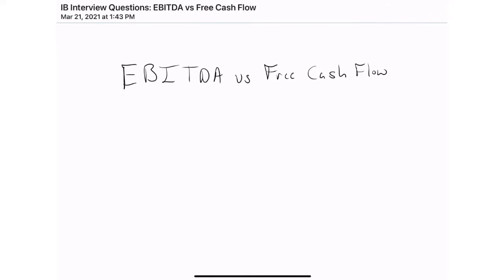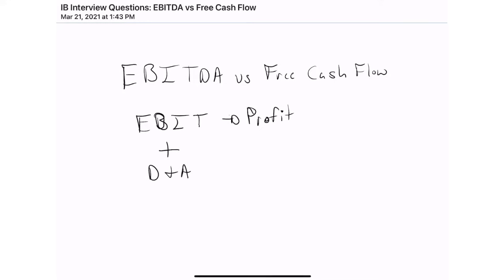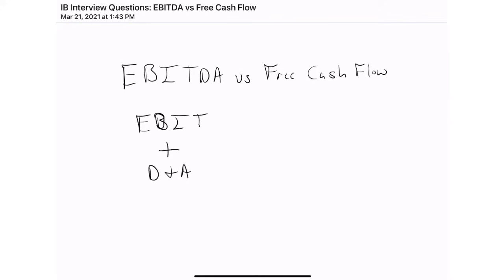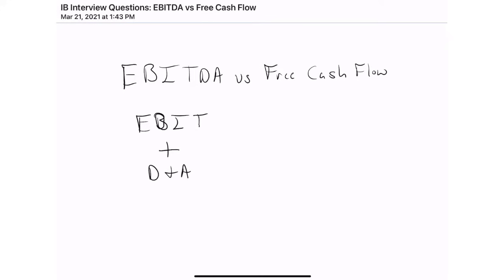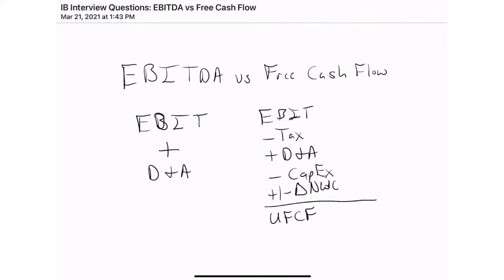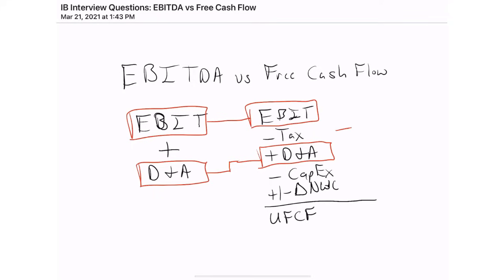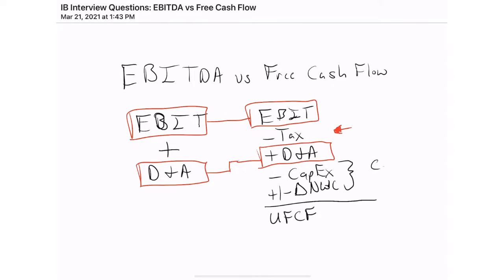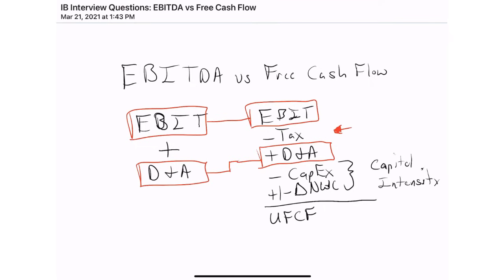EBITDA vs Free Cash Flow - Investment Banking Interview Qs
In this video, we cover the concepts of EBITDA vs Free Cash Flow. Finance students often learn EBITDA as an abstract concept but can't connect across to the Free Cash Flow calculation.

In our explanation, we draw a conceptual bridge between the two concepts to help clarify why EBITDA is called a 'Free Cash Flow Proxy' and what EBITDA is missing relative to the Free Cash Flow calculation.

Master the Critical Concepts you'll need to break into Investment Banking or Private Equity with our Courses

00:00 – Intro
00:09 – Video Context & Overview
00:23 – EBITDA Concept Review
01:03 – EBITDA is Proxy for Free Cash Flow
01:20 – Free Cash Flow Formula Introduction
01:42 – Free Cash Flow Formula Deep Dive
02:31 – Comparing EBITDA and the Free Cash Flow Formula
03:03 – EBITDA excludes Capital Expenditures and Working Capital (also known as 'Capital Intensity')
03:27– Defining 'Capital Intensity' in simple terms
04:32 – Wrap-Up